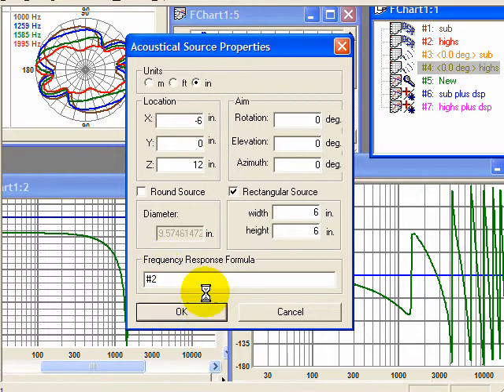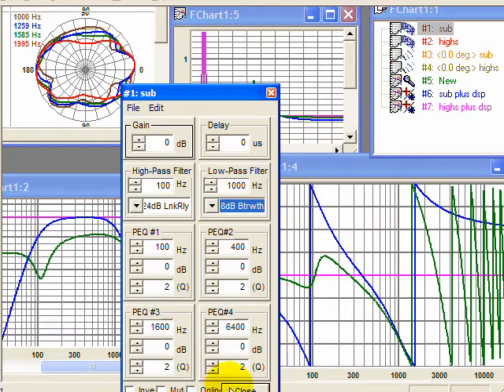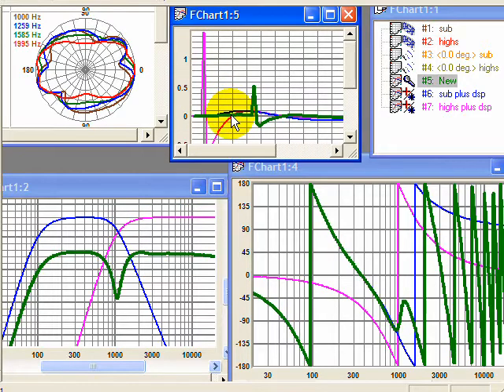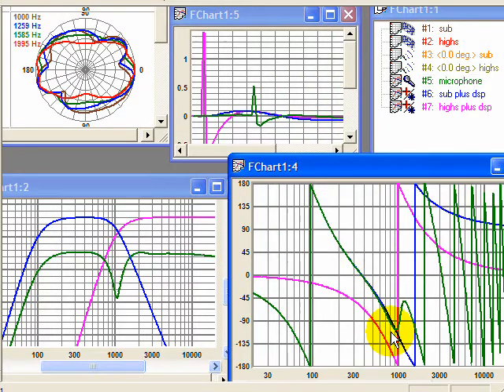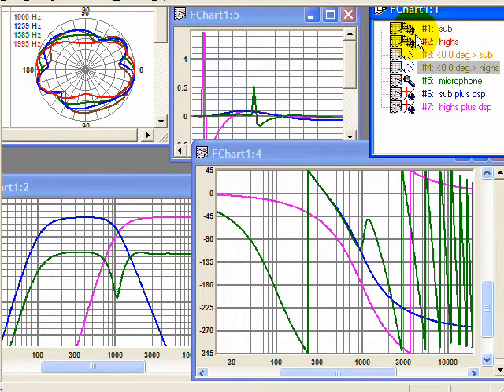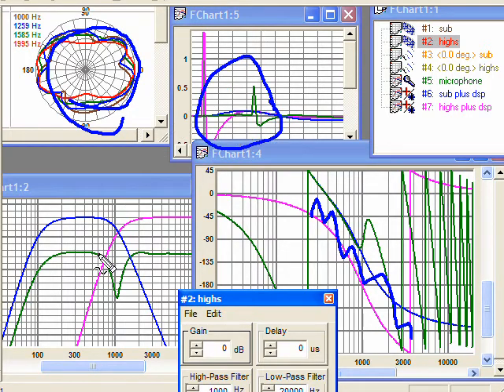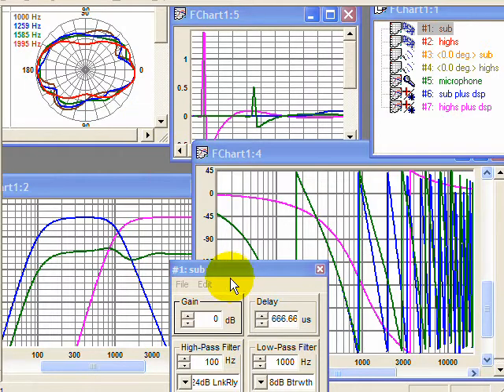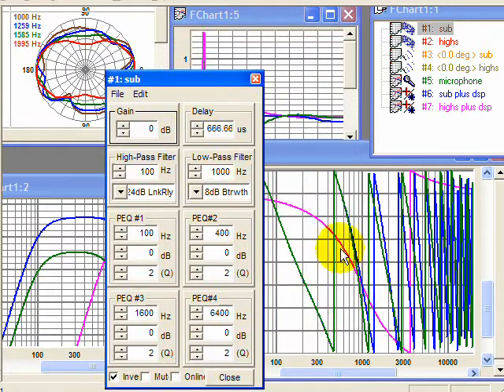Two way loudspeaker interaction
Fchart study of crossover interaction with vertical polar prediction